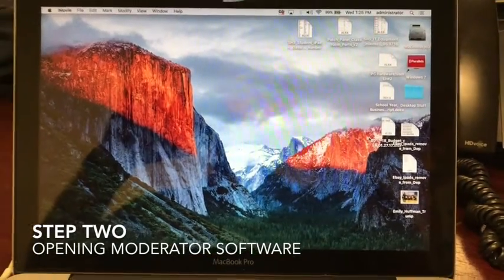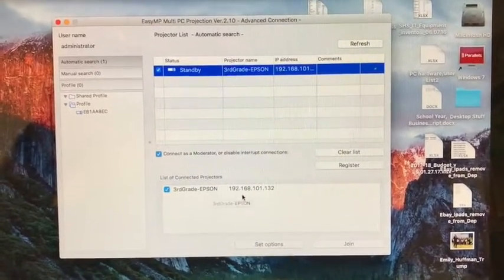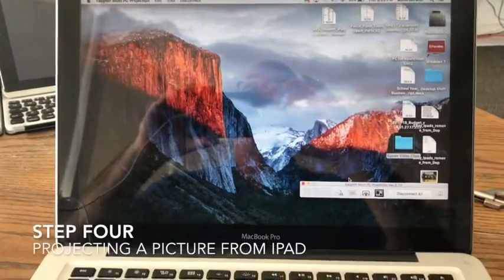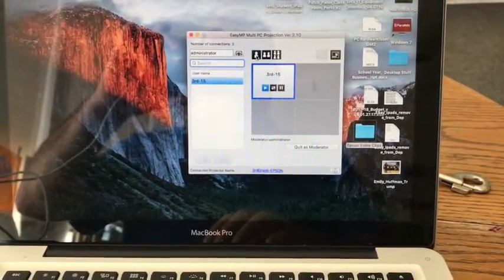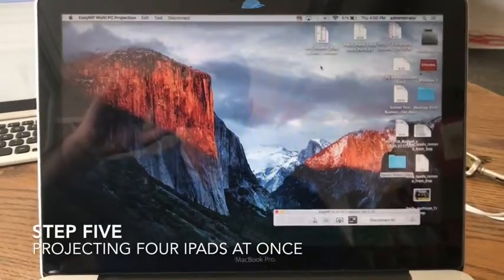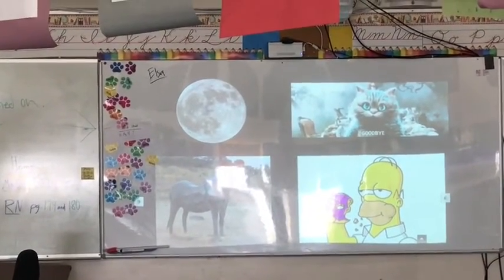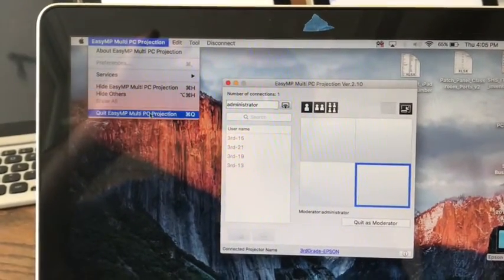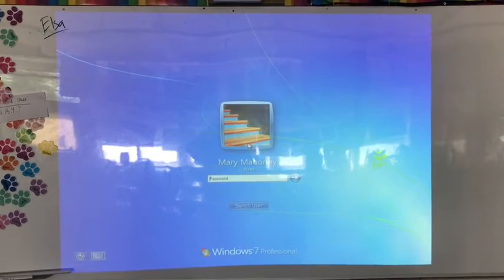How to iProjector App